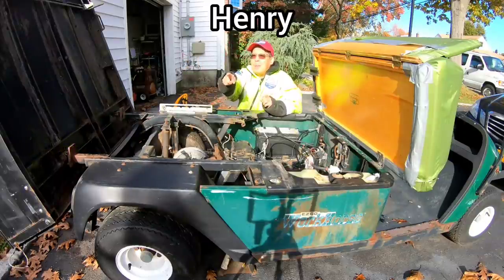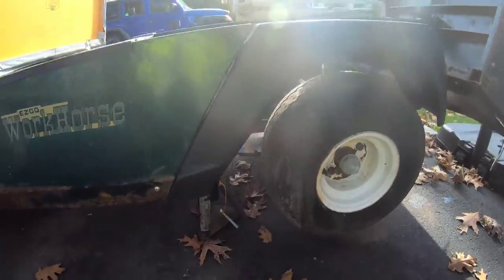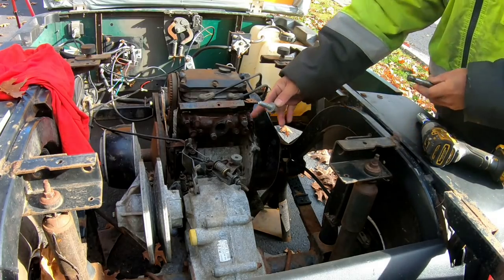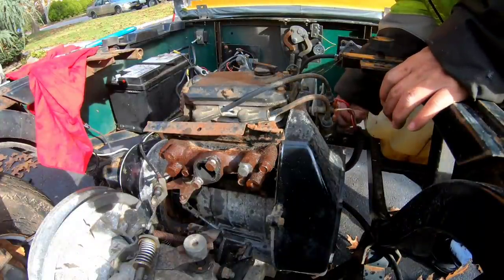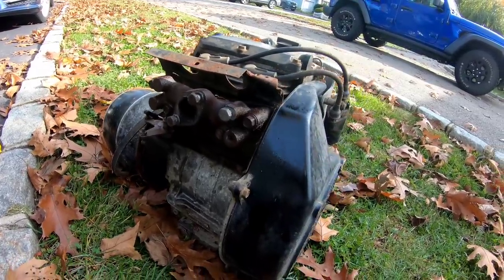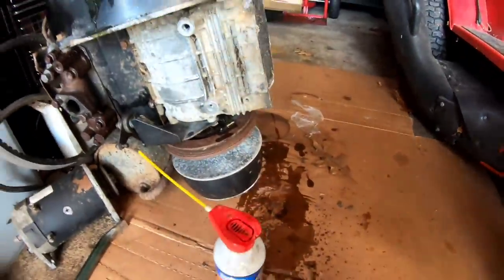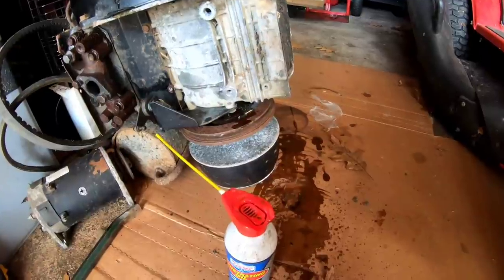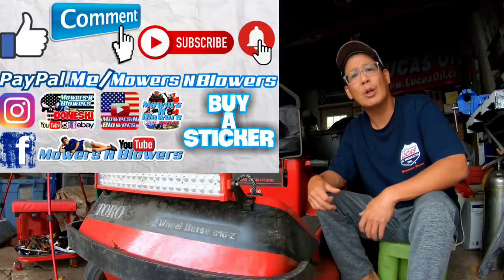HOW TO REMOVE WISCONSIN ROBIN SUBARU FUJI 11HP ENGINE OFF OF AN EZGO 1200 UTILITY GOLF CART REPOWER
MY eBay LISTINGS: